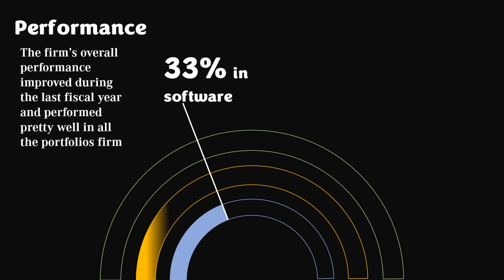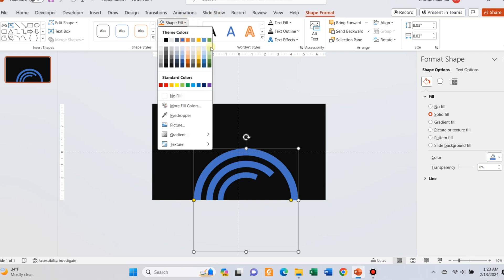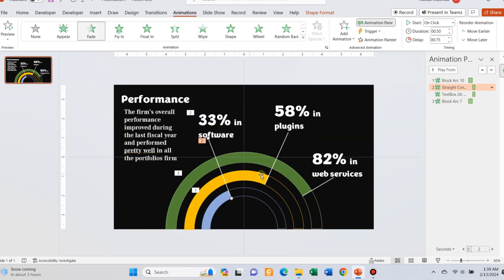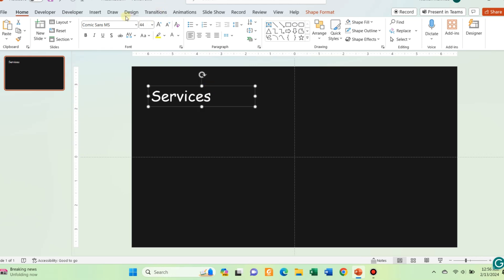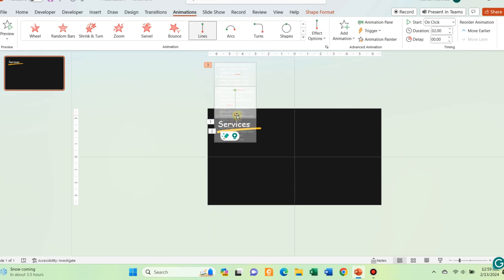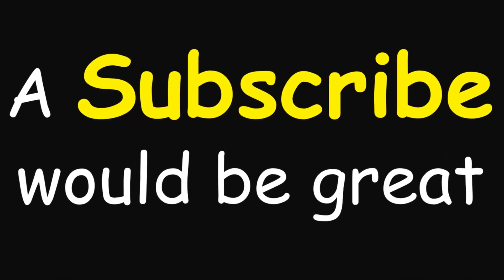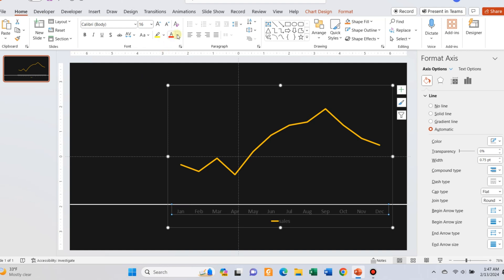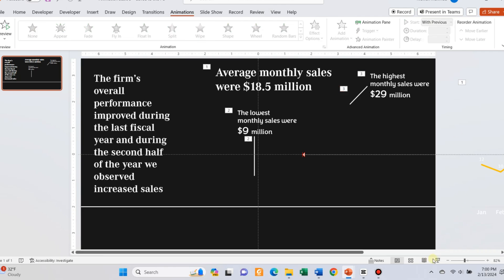CREATIVE PowerPoint Animation | Easy and Best tutorial!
Learn how to use PowerPoint Animation in this step-by-step tutorial. You can learn Microsoft PowerPoint animation fundamentals, how to use the animation pane, layer on multiple animations, adjust the duration and speed, etc. in your presentation slides from this tutorial

With the animation feature of PowerPoint, you can create stunning presentations that will blow the audience's mind. In this PowerPoint tutorial, I have covered how to create Microsoft PowerPoint animation and some amazing PowerPoint animation ideas that can be helpful for your next presentation. Basics of PowerPoint Animation triggers, delays, and duration were also covered. Also, how you can utilize the advanced features like the Animation pane was covered in this video. I used The PowerPoint animations in this tutorial: Fade Animation, Replay Animation, Motion Path animation, and basic wipe animation.

🔍 What You'll Learn:
• Basics of PowerPoint Animation and different animation options
• How to adjust duration, and delays in PowerPoint animation for amazing presentations
• Fade Animation, Replay Animation, Motion Path animation, and wipe animation basics
• Applying animations to objects and text
• Using the Animation Pane
• Using the Effect Options dialog box
• Step-by-step process of adding animation to presentation slides
• Tips and tricks to ensure smooth animations every time.

00:00 Intro
00:16 Wipe animation and Fade animation slide
03:15 Replay, Wipe, and Line path animation slide
06:01 Line Path and Fade animation slide

Whether you're a student, professional, or anyone looking to enhance their PowerPoint skills, this Animation tutorial will empower you to create visually captivating presentations that leave a lasting impression. Watch now to become a PowerPoint Animation maestro!

🎯 Want to take your PowerPoint game to the next level?

🔹 Combine MORPH and ANIMATION in PowerPoint to create a dramatic effect!
🔹 Unleash Your Creativity: Animated PowerPoint Presentation Tutorial
🔹 Morph transition slide | PowerPoint animation tutorial | Free Template

Have any questions or suggestions? We'd love to hear from you!

Transform your presentations with PowerPoint's Animation feature and unlock a whole new level of creativity!